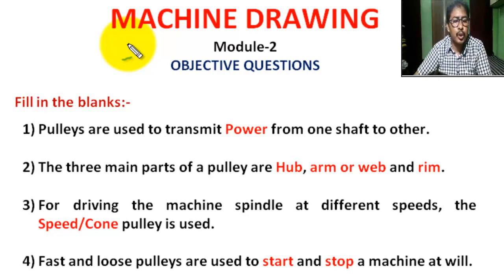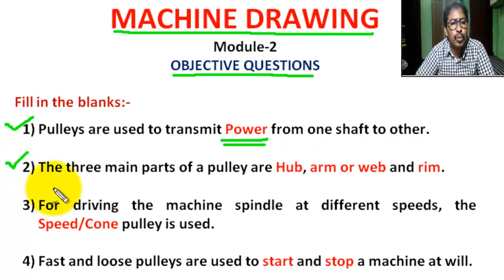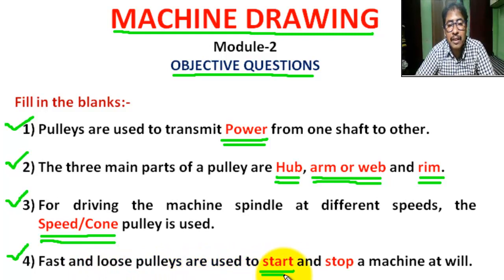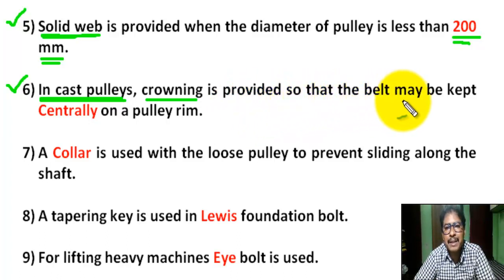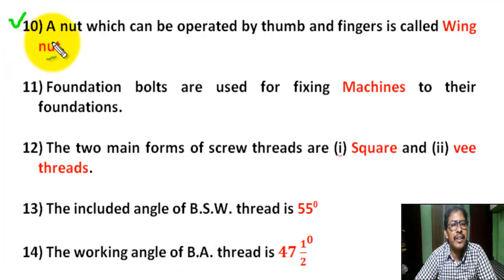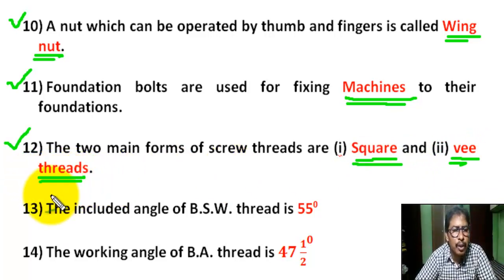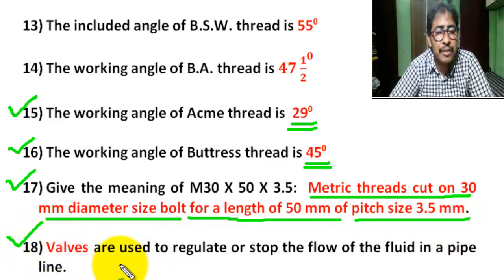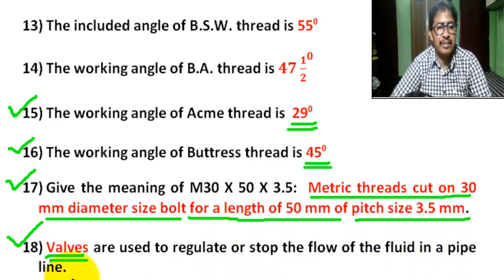Mechanical Drawing Objectives | Machine drawing objectives | Module-2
In this tutorial students can learn  “Mechanical Drawing Objectives | Machine drawing objectives | Mechanical Drawing | Module-2 ”

technical drawing,
mechanical drawing,
machine drawing objectives,
drawing objectives,
mechanical drawing objectives,
mechanical engineering drawing objective question,
engineering drawing objective questions,
objective question of mechanical engineering drawing,
engineering drawing,
mechanical objectives,
machine drawing objectives question,
mechanical engineering drawing,
technical drawing book,
machine drawing objective questions,
drawing